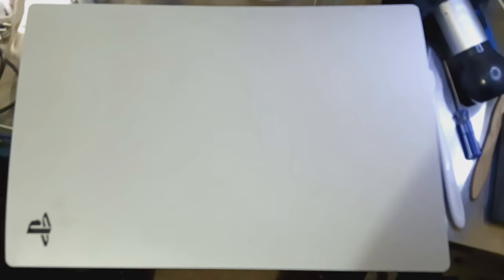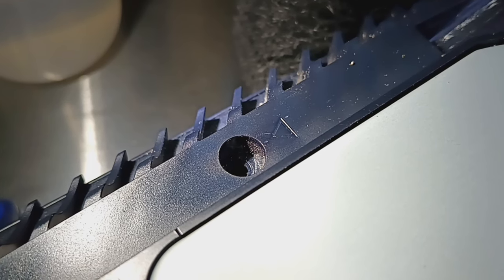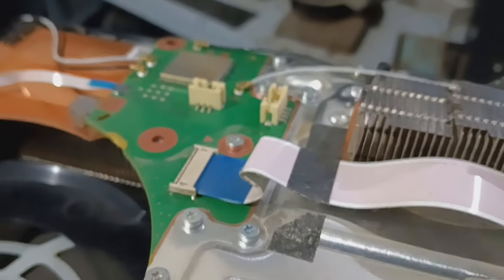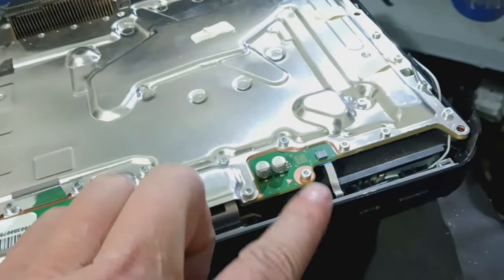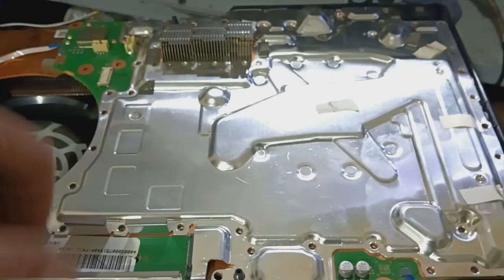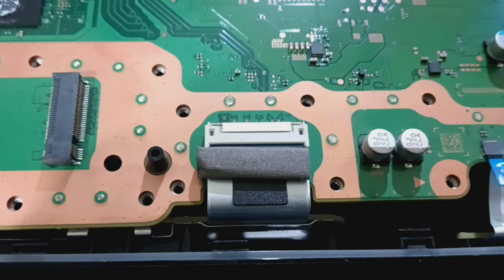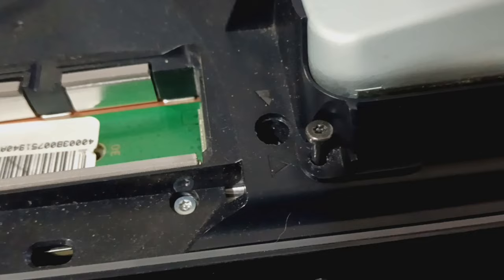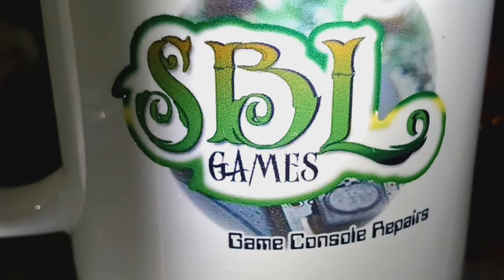How To Fix PS5 Overheating Repair DIY Tutorial - (7228)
How to fix an Overheating PS5. Overheating PS5 Repair Tutorial by SBL Games, Inc.

***DISC DRIVE VERSION***

Business Hours:
Monday - Saturday
12 PM - 7 PM (PST)

Walk-Ins Welcome:
3 PM - 7 PM (PST)
Monday - Saturday